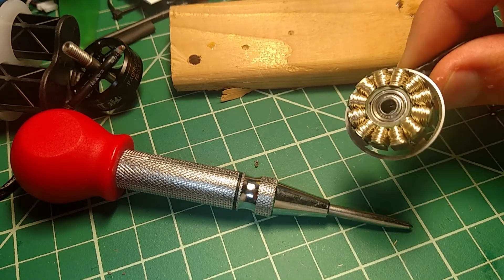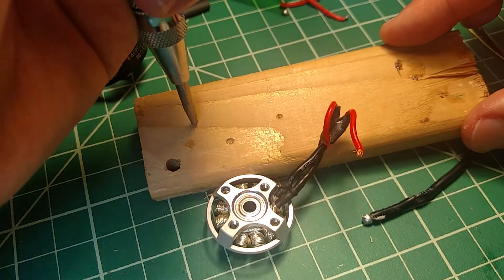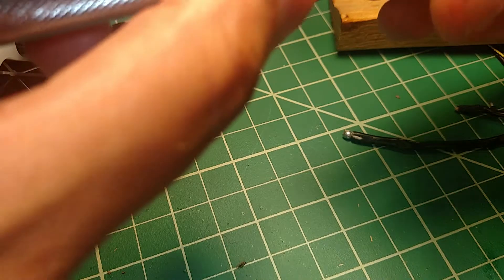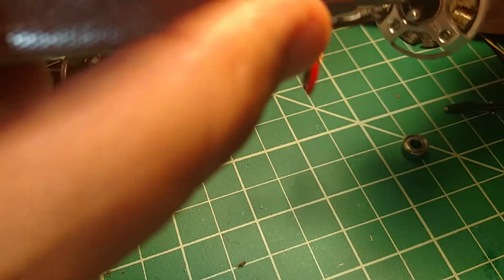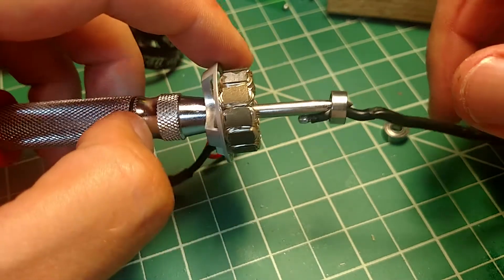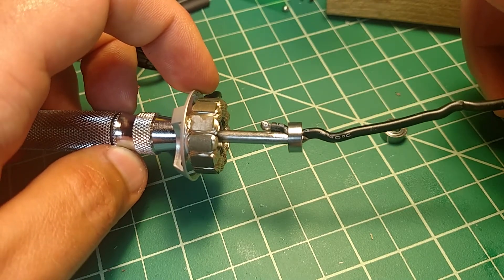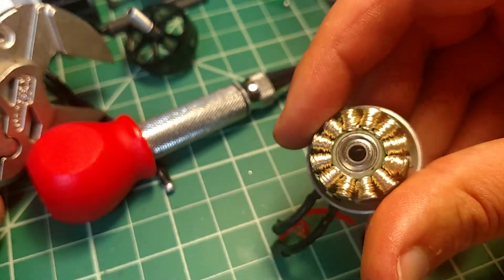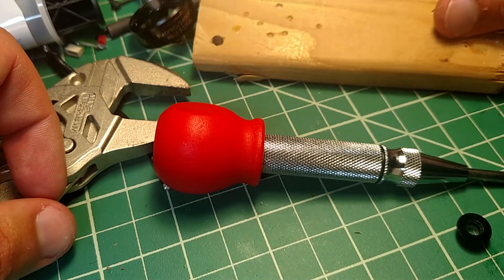Removing bearings from brushless motor with center punch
FWIW I forgot to mention bigger wire the better..  if you use a wire that is too small it just gets smashed and center punch pushes its way through.  You need large enough wire such that center punch gets wedged.. 14awg is best bet, 16 is limit.